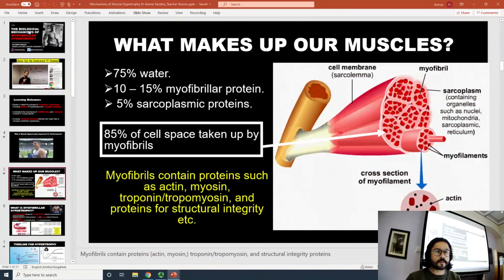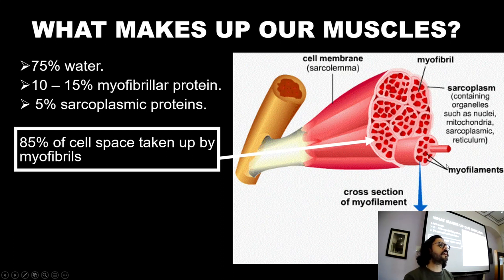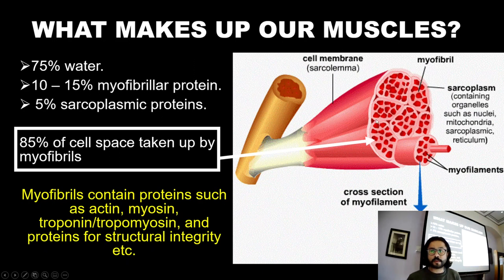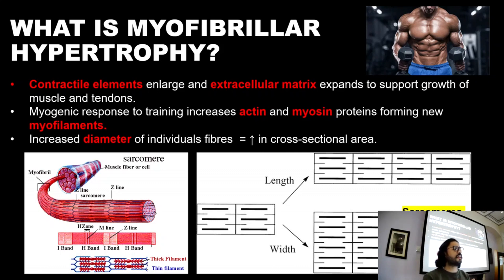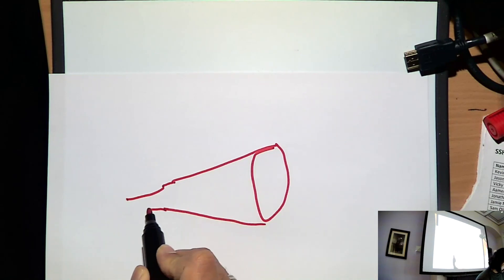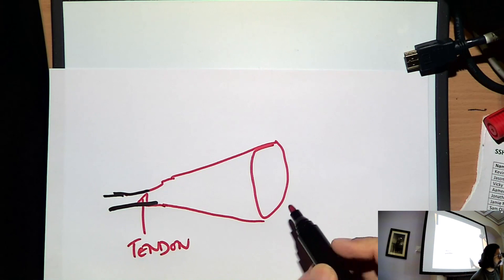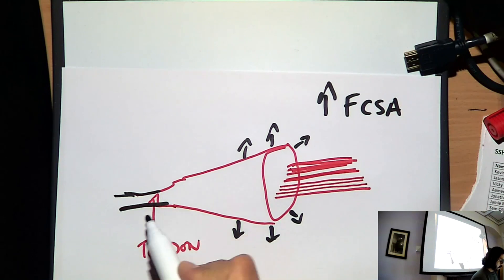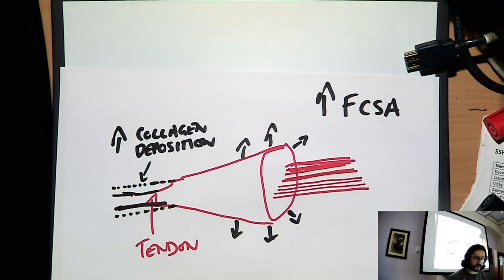Science of Muscle Growth (Part 1) - Muscle Make Up and How it Grows with Training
In this video, I present what makes up your muscles and explain what myofibrillar hypertrophy is.

Part 2 discusses how muscle fiber undergoes a 30% increase in size following training and is available